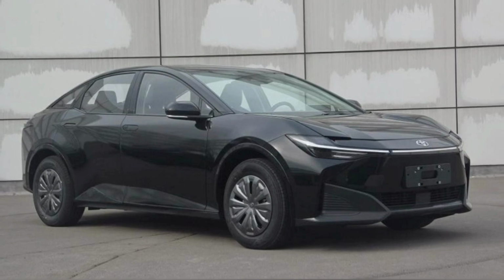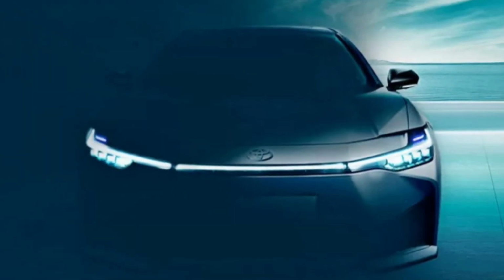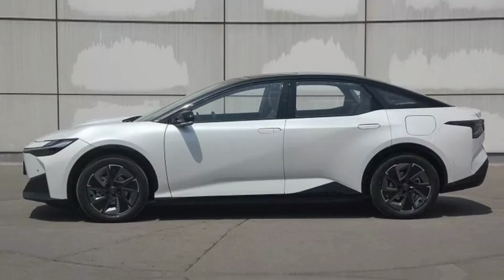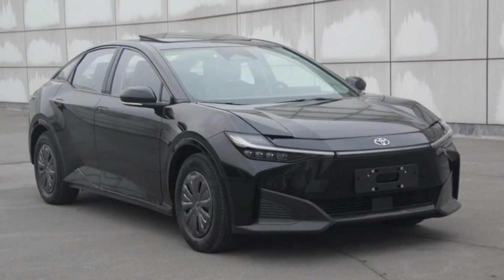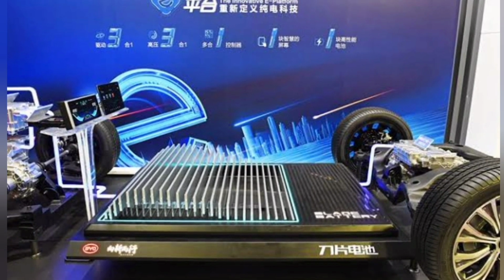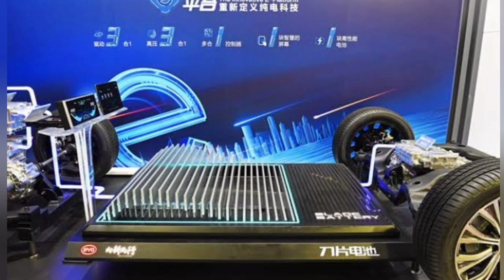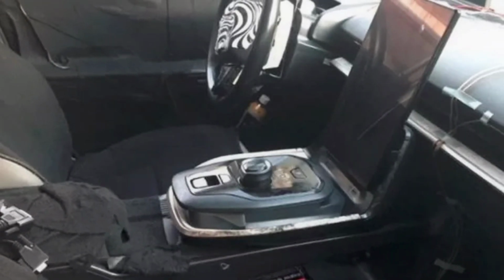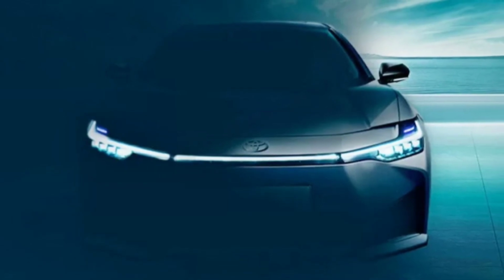All New 2023 Toyota bZ3 | Teaser | First Look | Electric Sedan | Launched | China | BYD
All New Toyota bZ3 Electric Sedan 2023, teaser images with details, Official Launch Date Is 24th October. So what's new? let's find out

YouTube Handle 👉 @Review1box

Follow us on Review1box